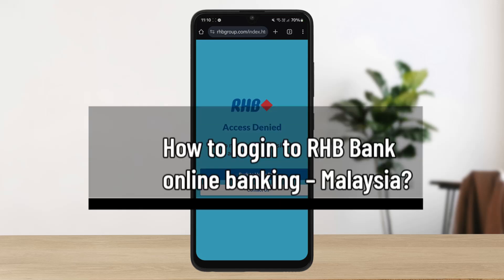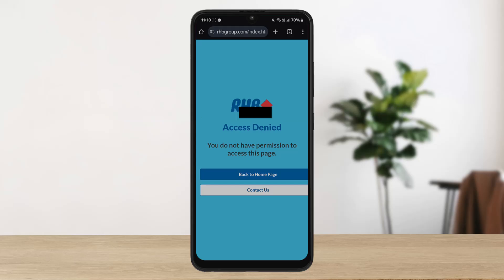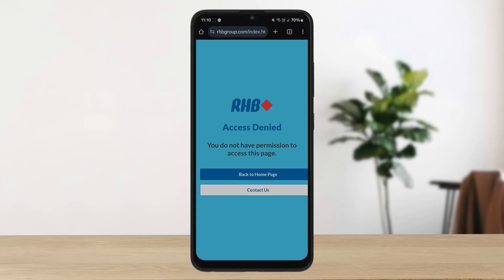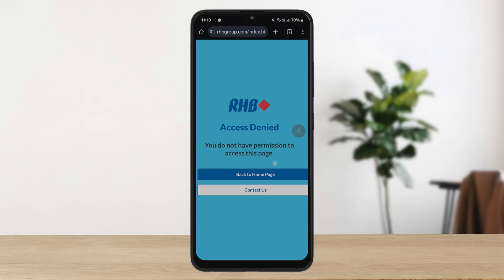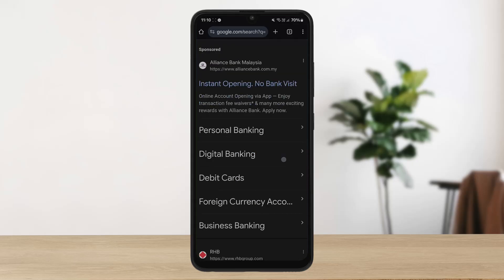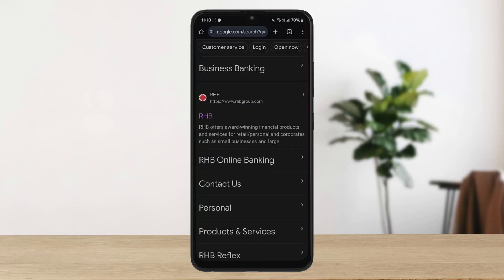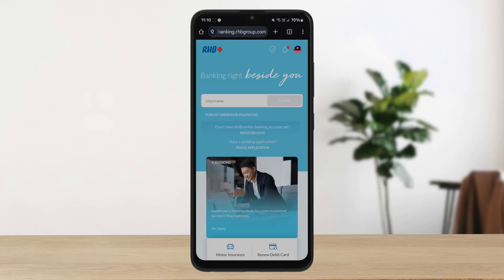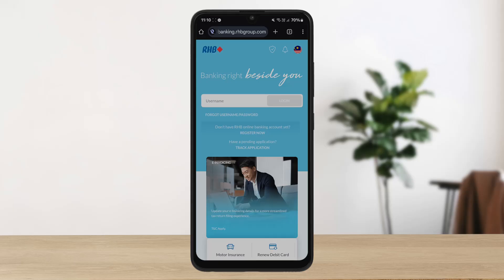How to login to RHB Bank online banking – Malaysia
Log into RHB Bank Malaysia online banking by visiting Click "Login" and select "RHB Now" for personal banking. Enter your username, then password to access your account.

Timestamps:
0:00 Introduction
0:22 Website login
0:49 Mobile app option
0:58 Conclusion